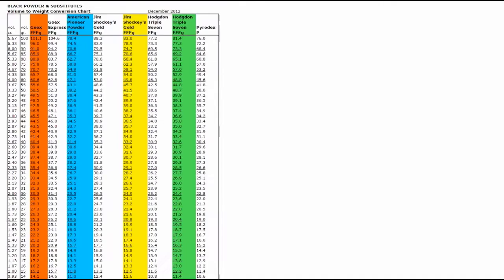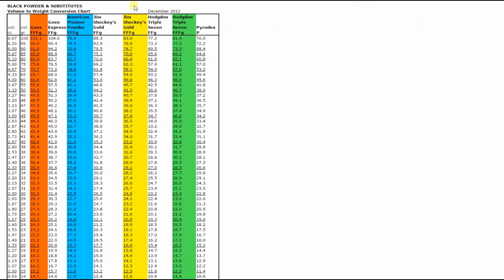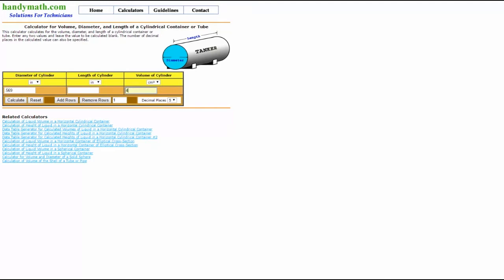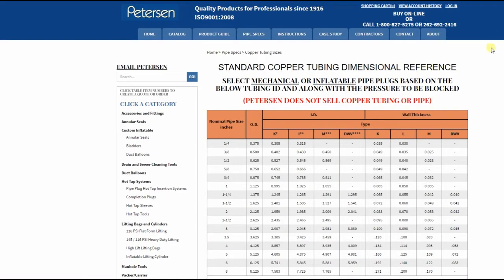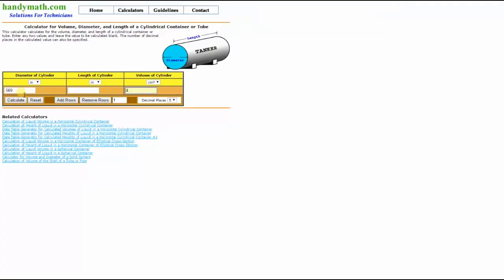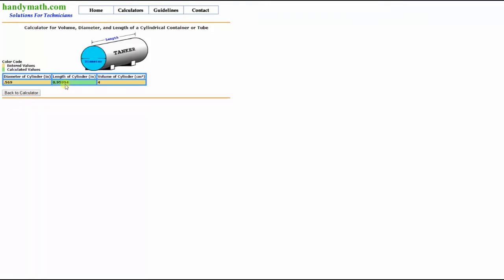Making A Set Of Black Powder Measures or Just One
Just a quick video of me making one out of a set of Black Powder Measures. These are made from Type M 1/2 inch copper pipe. You can use the following sites to calculate the length of pipe that you need for the desired load of powder as shown in the video. They cost about 85 cents per measure, and still need to be sanded as of this video, some paper stuck as I was wiping away epoxy.